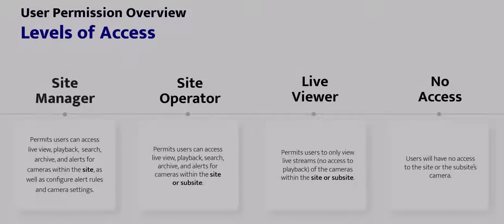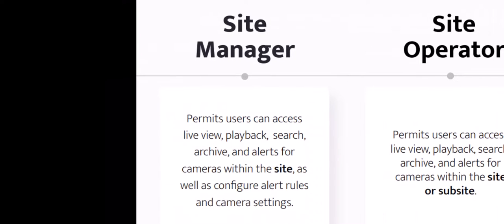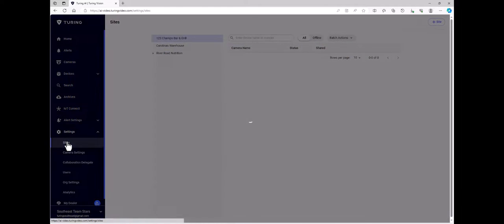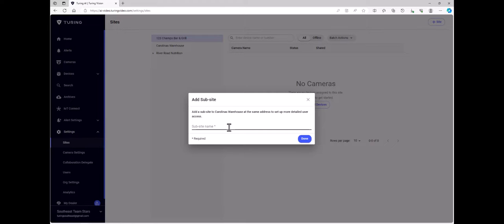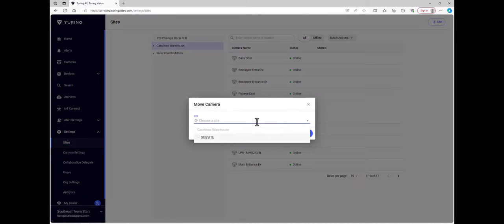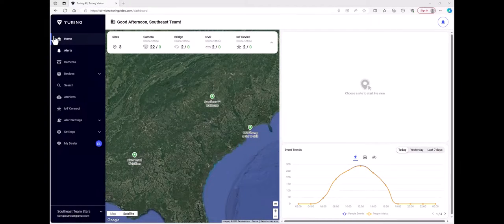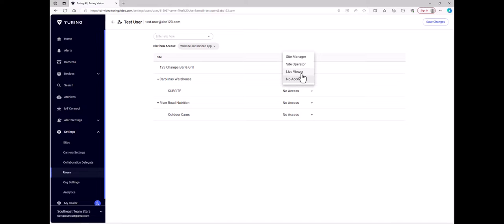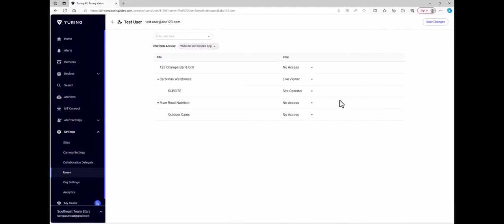Turing Vision - Creating Subsites & Users